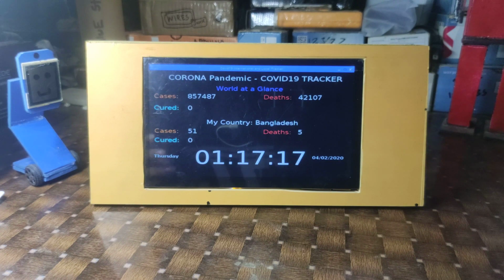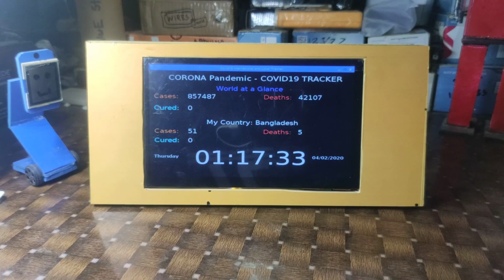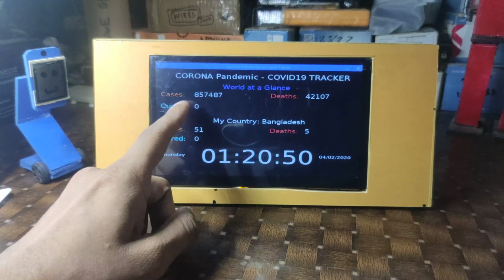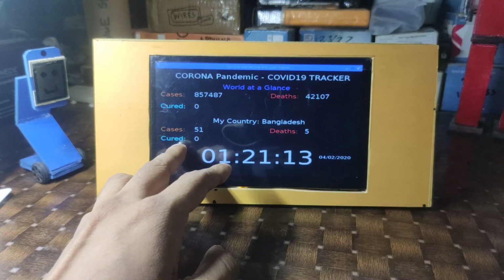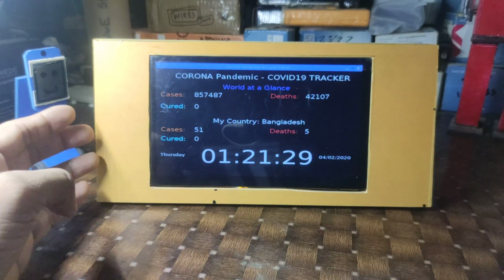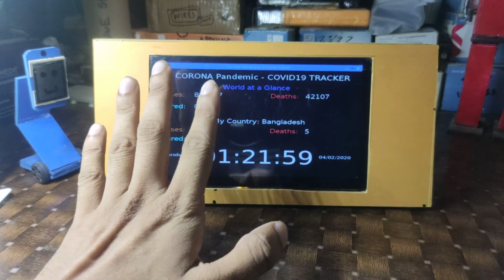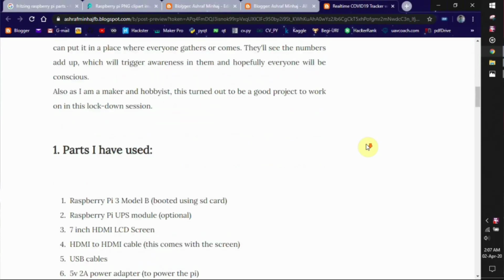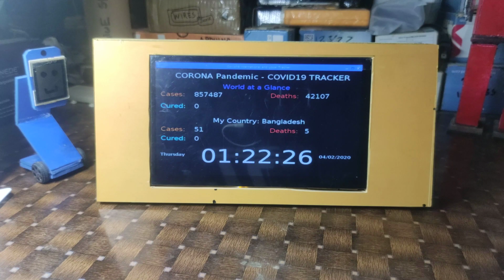Desktop Realtime COVID19 Tracker powered by Raspberry Pi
HI I made  a desktop COVID19 tracker that can track in realtime!!